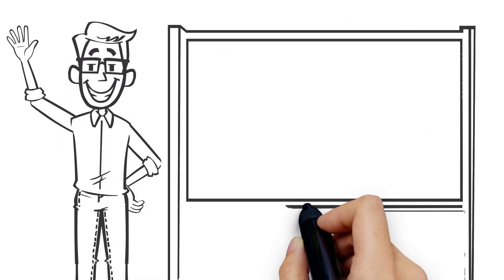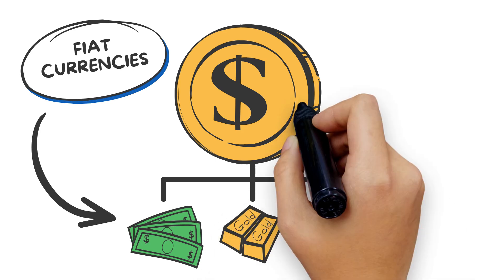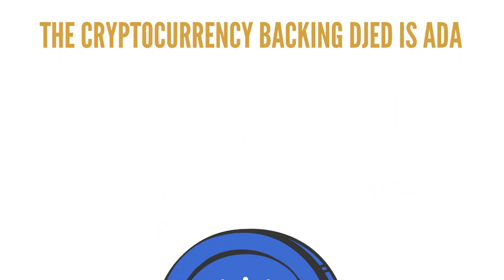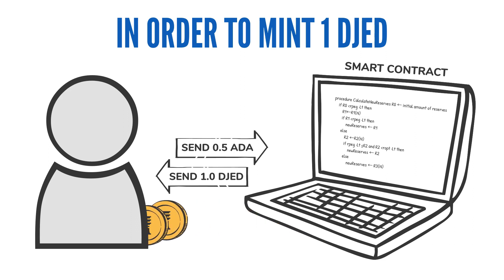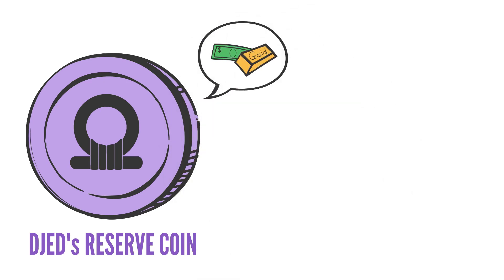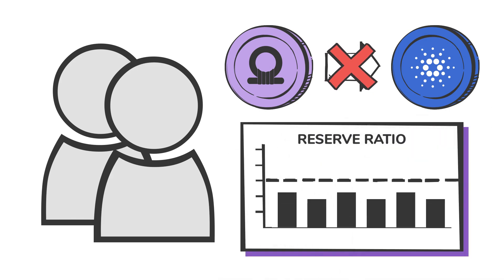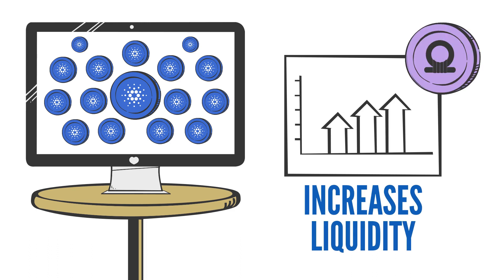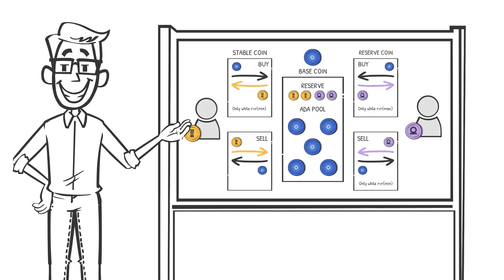Djed Stablecoin Explained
In this video, we explain what Djed is, and how Djed works.
Visit Djed.xyz
For further information you can check out COTI's channels:
VIDEO CHAPTERS
00:00 Intro
00:14 What is a stablecoin
01:06 How Djed works
01:58 How Shen works